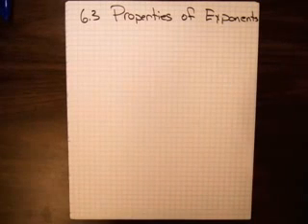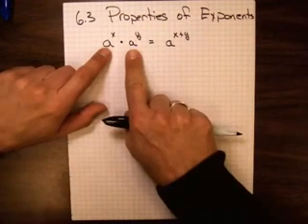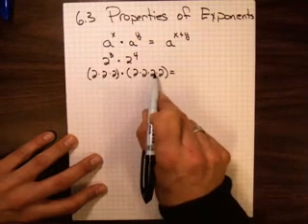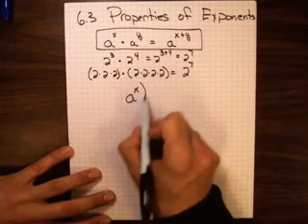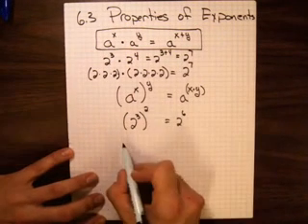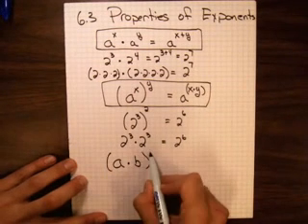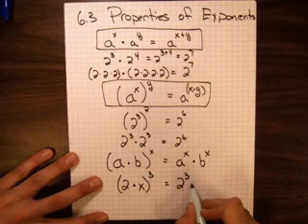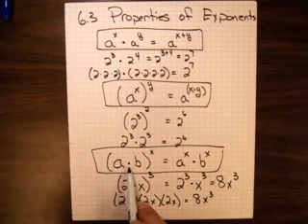6.3 Mult and exponents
TeacherTube User: Ep271828

Mult and exponents